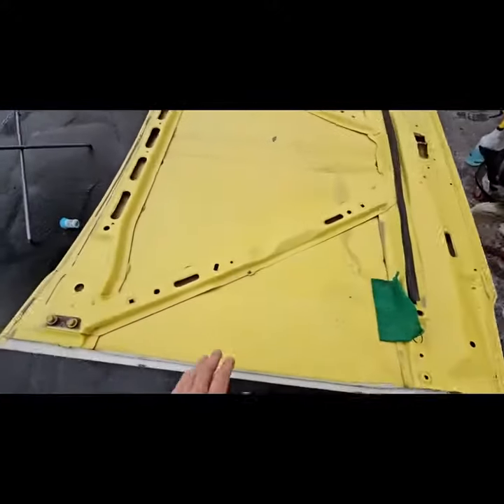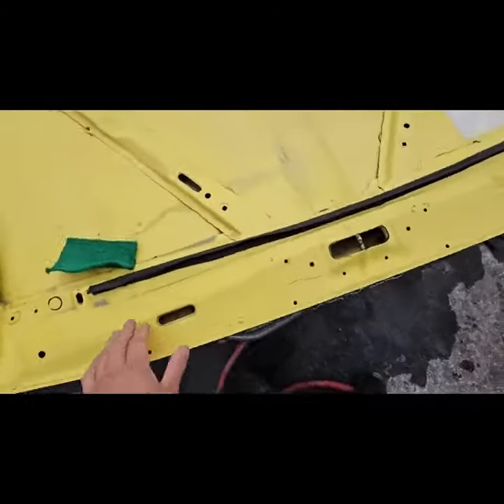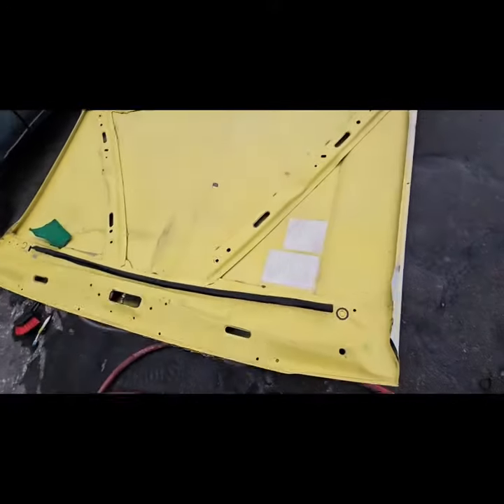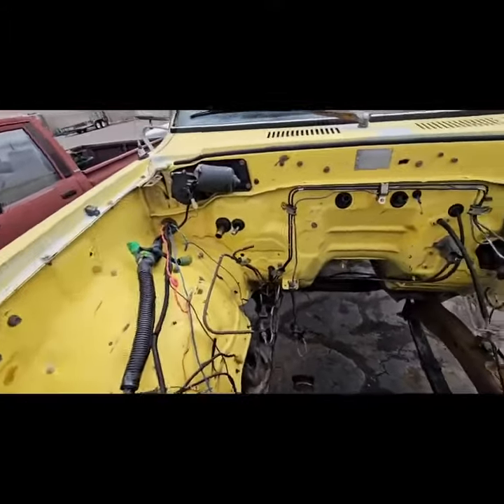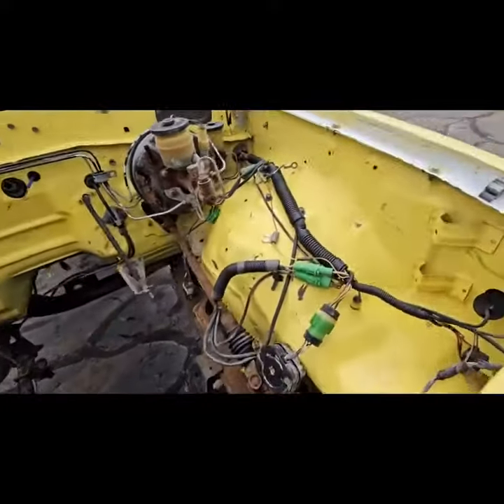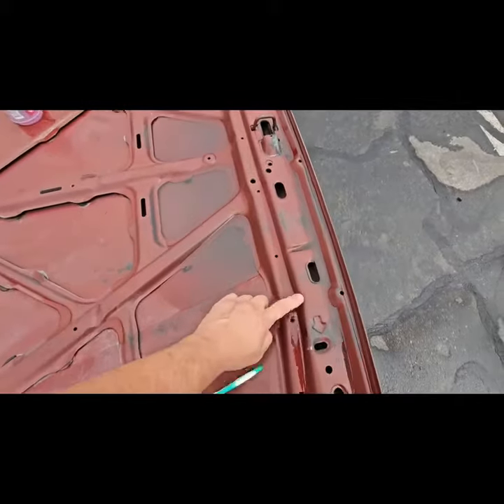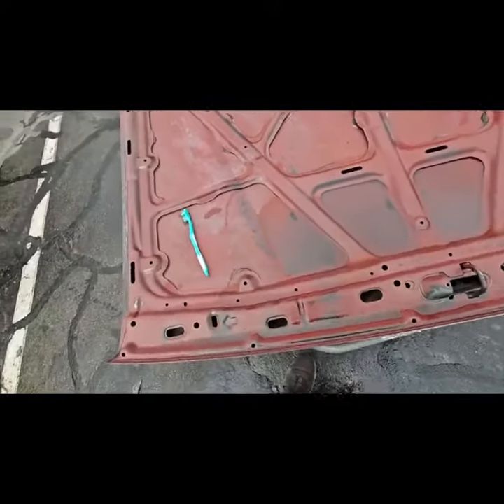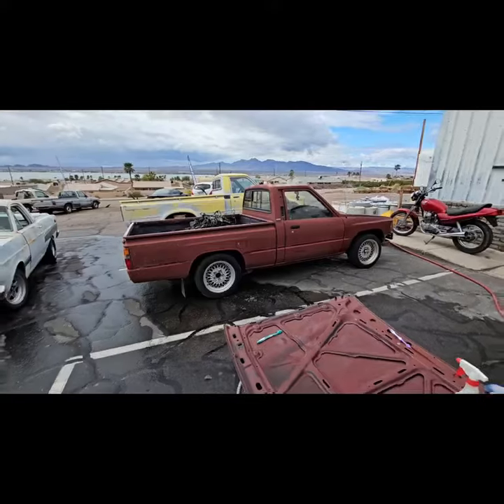Toyotafest shop truck update pt3 Making huge progress on the 81 engine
Toyotafest shop truck update. Making huge progress on the 81 engine

  Come by Toyotafest in Long Beach, meet us all, and check some cool rides.